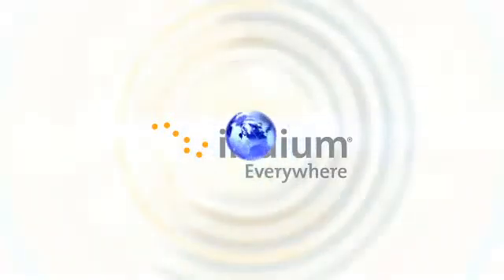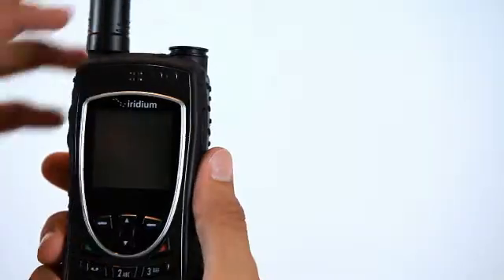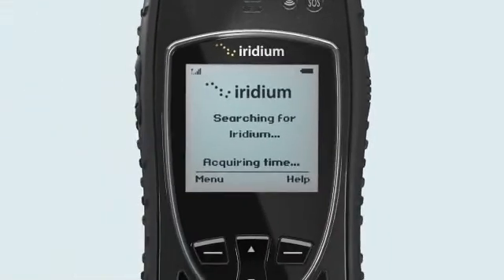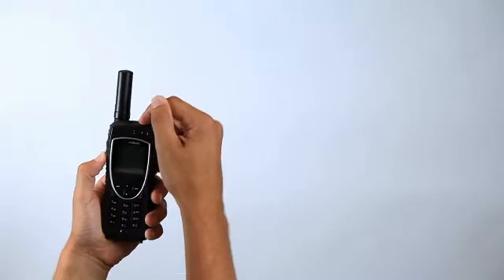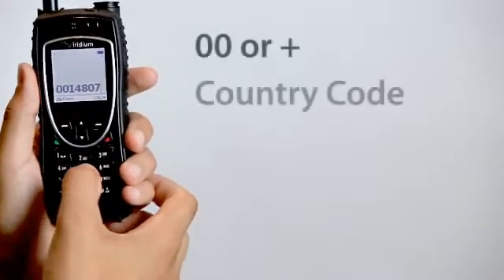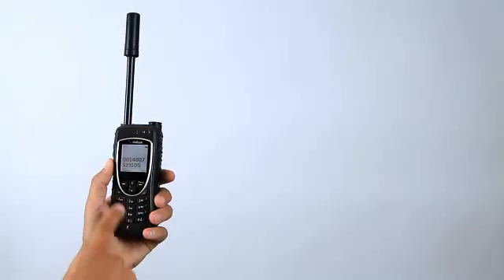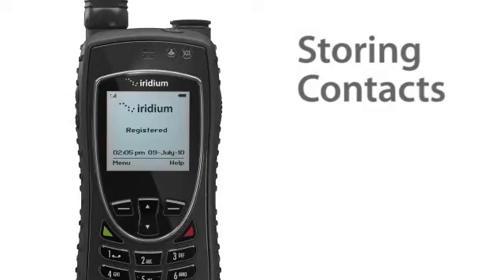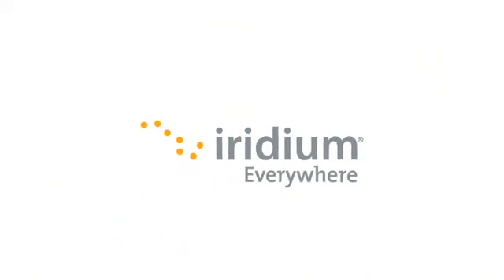Iridium Extreme Satellite Phone - Making a call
How to make a satellite call with the Iridium EXTREME satellite phone.

Iridium EXTREME Satellite Phone is the newest and smallest handheld product from Iridium. The new phone works anywhere on Earth and provides the most reliable voice, data and location-based GPS satellite service in remote areas.